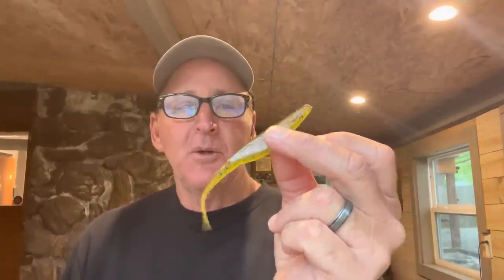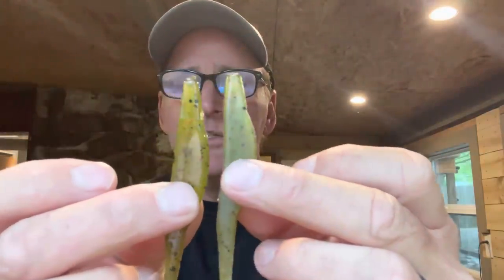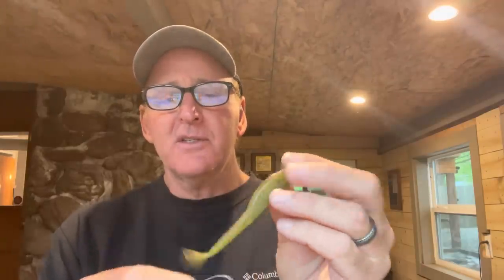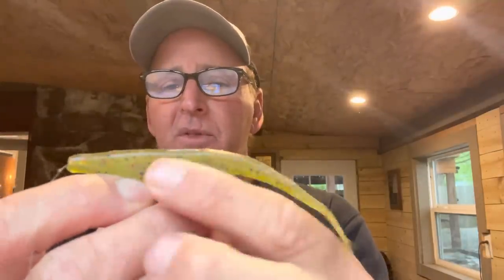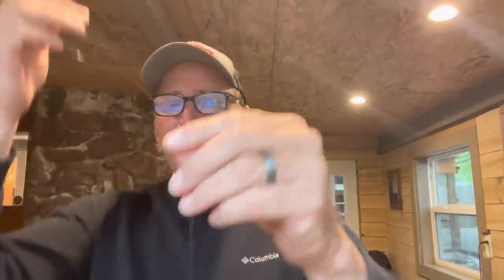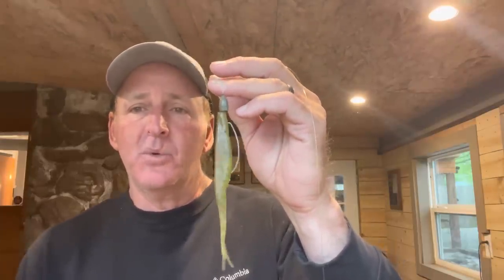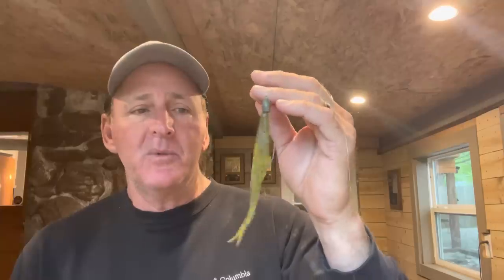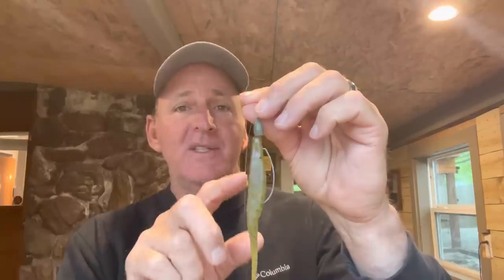This “Flippin Fluke” Rig Gets Me 30-50 Bass A Day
Randy shows everybody how he rigs and modifies a fluke for me time flipping…bassfishing